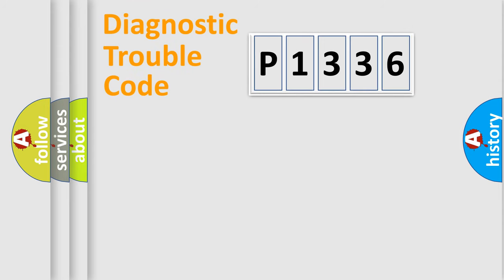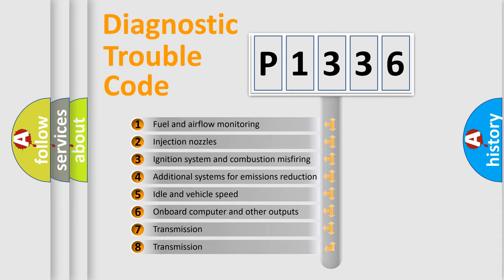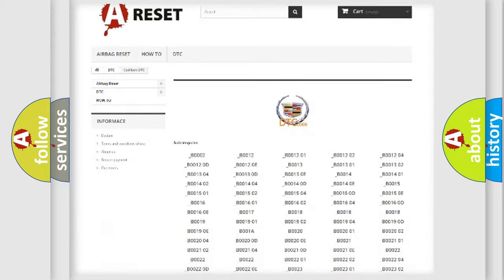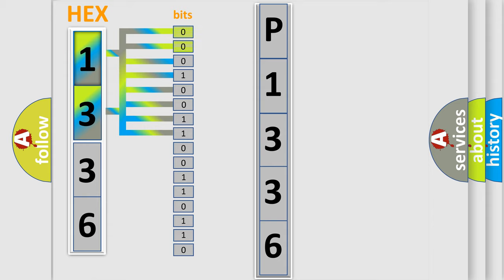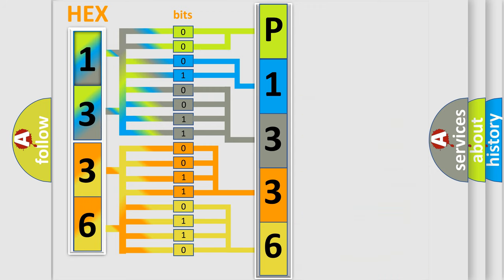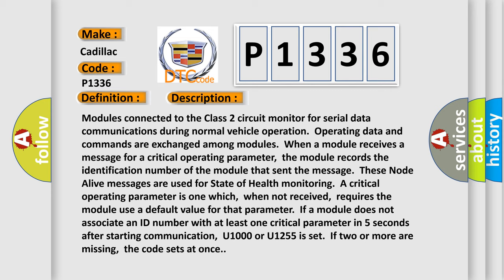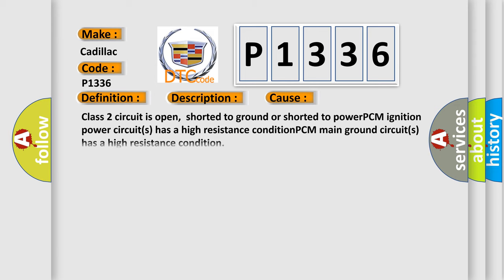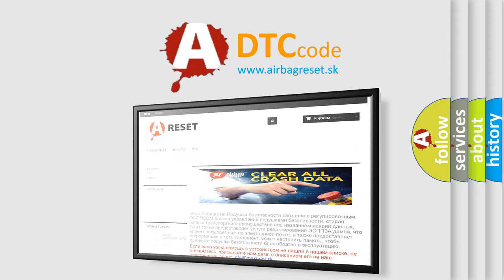DTC cadillac P1336 Short Explanation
Contents:
0:21 Basic DTC analysis according to OBD2 protocol standard.
1:48 Insight into programming
2:58 A diagnostically understandable description of the Diagnostic Trouble Code
3:05 Basic error definition

Make:
Cadillac
Code:
P1336
Definition:
Class 2 Communications Malfunction
Description: